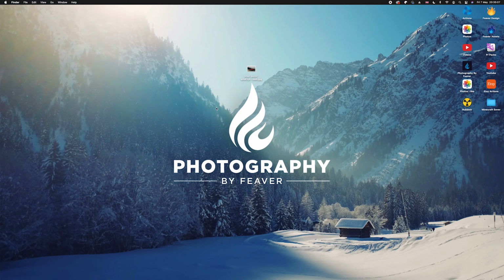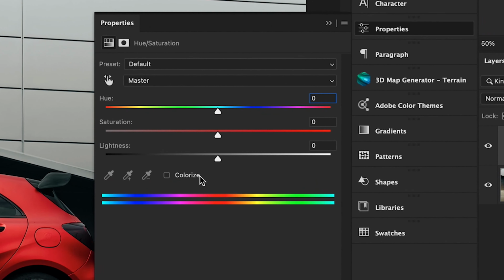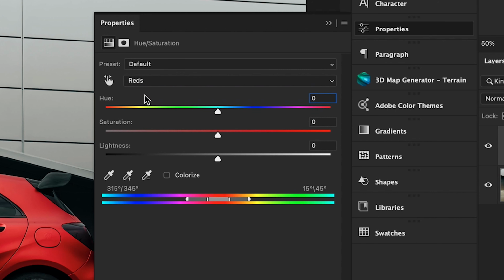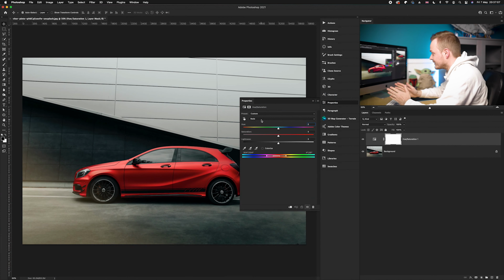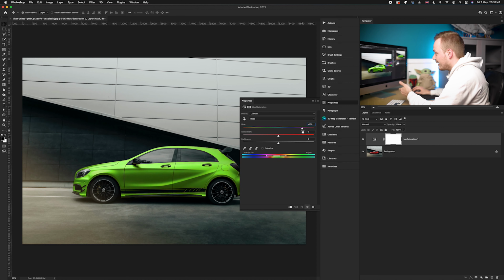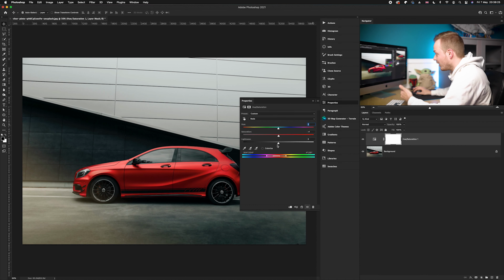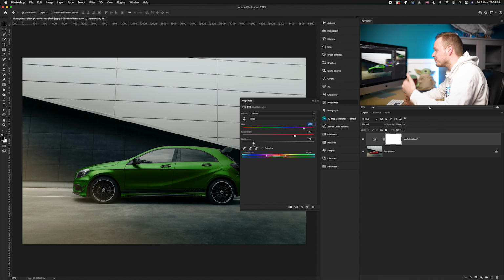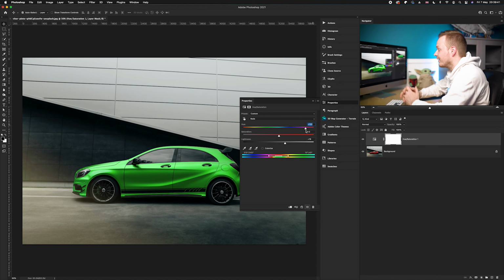How To Change The Colour Of A Car In Photoshop CC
How to change the colour of a car in photoshop. In this video, I will go through how to how to change the colour of a car in photoshop CC 2021. But this effect works with all versions of Photoshop, Including Photoshop 2020, 2019 and CS6. Also make sure to have a look at the pre-selected photos on my website to follow along with this tutorial.